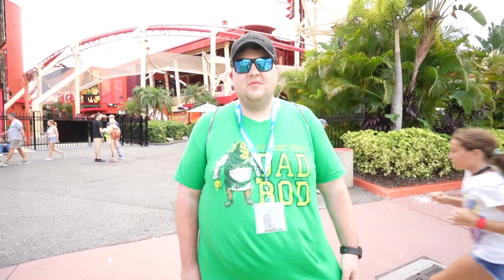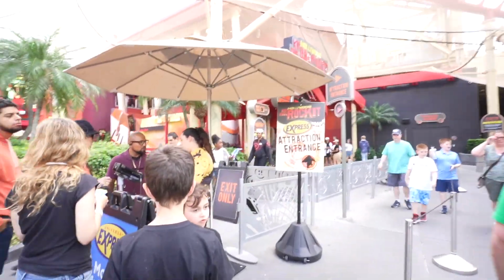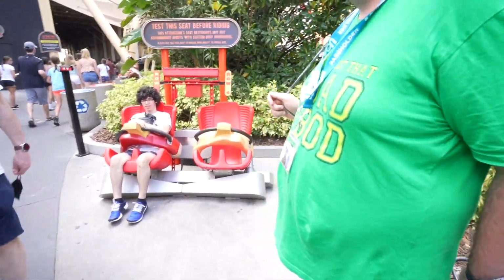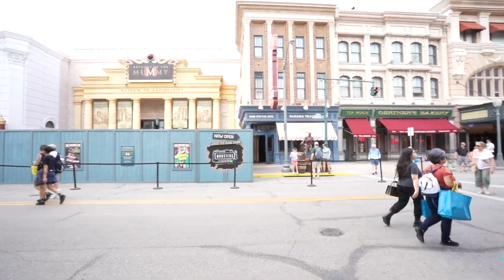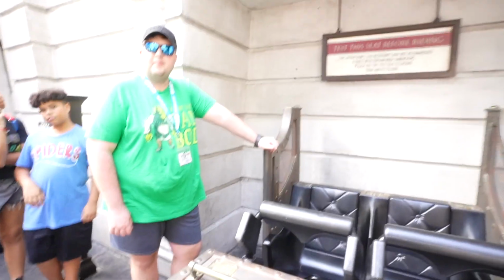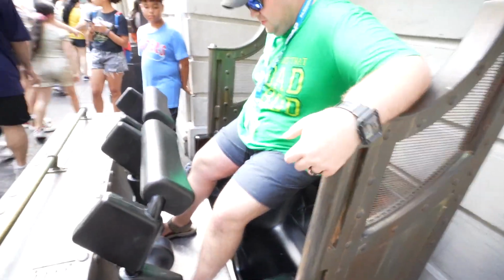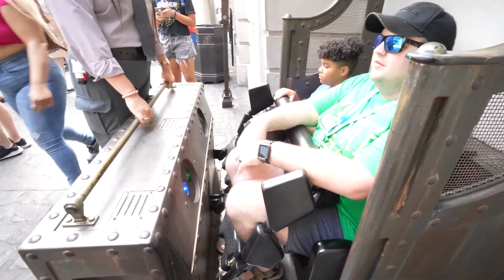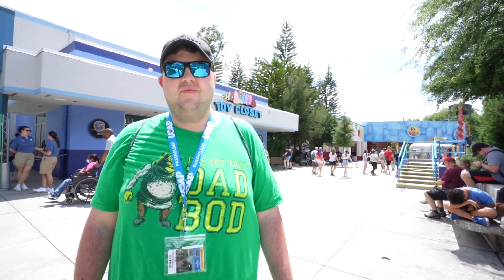Universal Studios Rides - Guide for The Big and Tall Guests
Hey guys!

Welcome back to another adventure.

Join us as in this video as we take you around Universal Studios showing you all the rides that have test seats and modified seating, but this time we created a guide for big and tall guests. Not only being a plus size guest can be a disadvantage, but on top of that being tall can make things more challenging. There are rides that will make you feel very uncomfortable because of your height. We will show you some tricks and recommendations on how to ride different attractions being a big and tall guest.

We truly hope you enjoy spending this time with us. If is not too much to ask, please don't forget to subscribe if you are brand new around here and also hit the like button if we shared any valuable content with you. We want to keep making awesome content for you, but we need to continue to get your support. Share this with all your friends and family. Until our next adventure, always remember to smile loud, be great, be Kool, and stay AWESOME!

Equipment we use:

*Canon M50
*Sony A7C (lens Tamron 17-28 MM)

Song
Defeat The Night

Artist
JPB, Ashley Apollodor